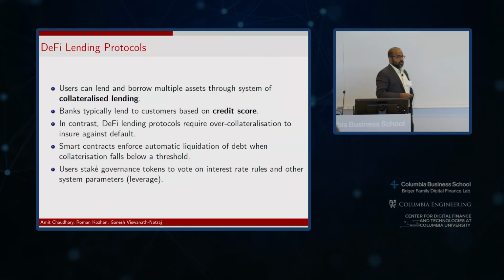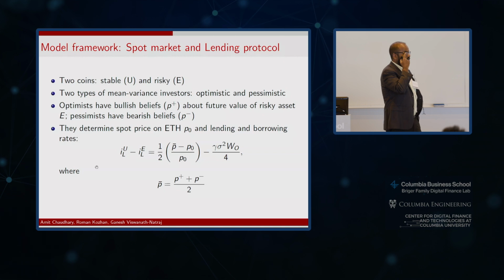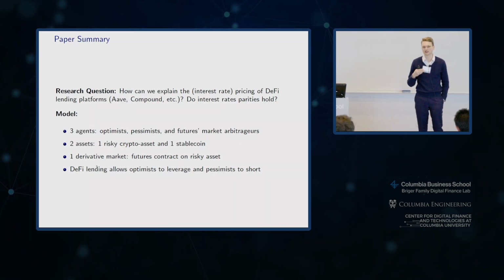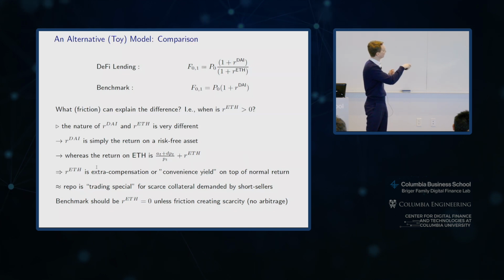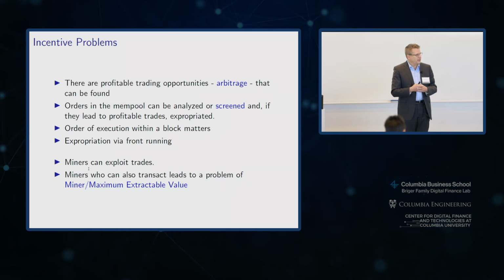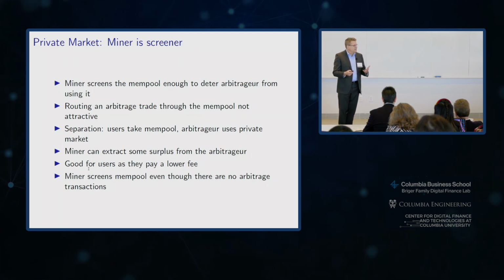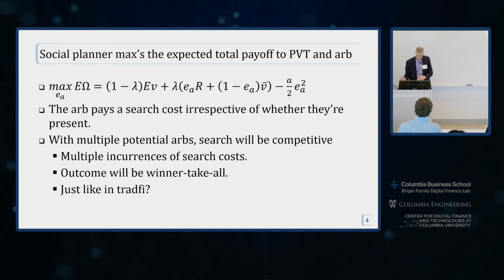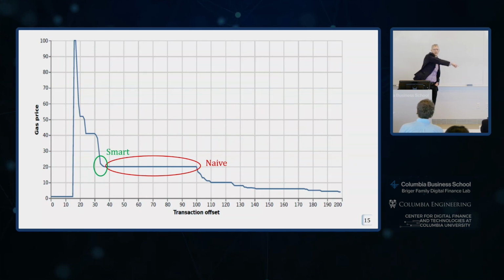3rd Annual CBER Conference (Day 2): Decentralized Finance